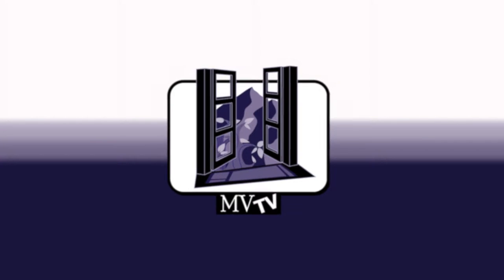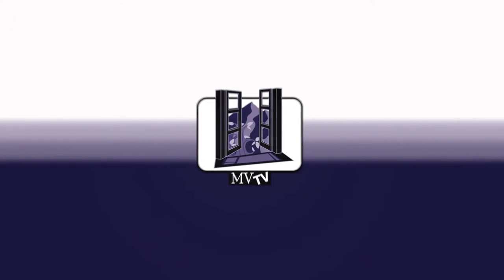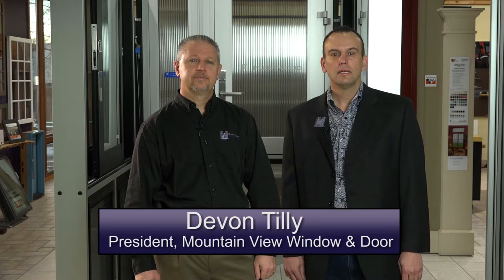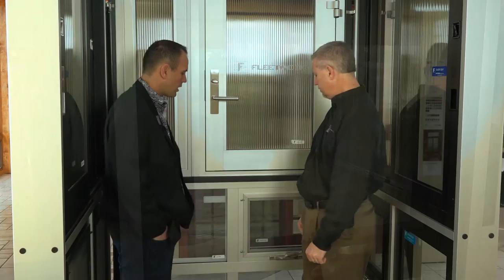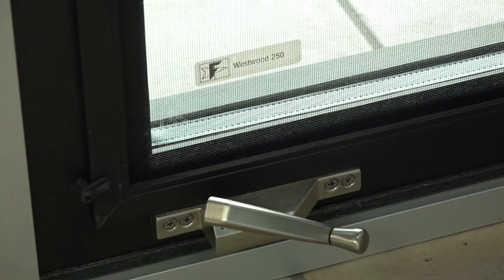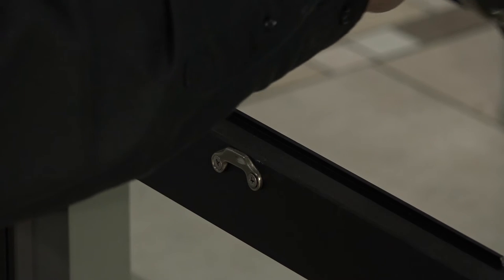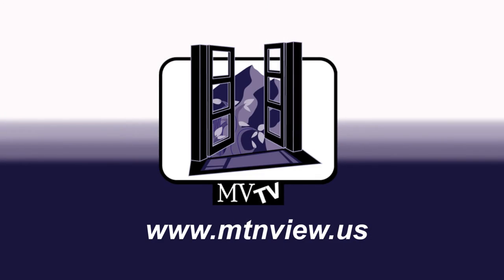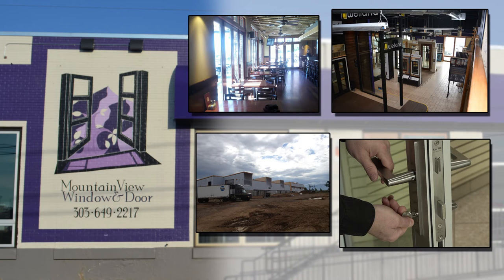MVTV Highlights the Fleetwood 250T Awning Window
Brett Reitmair, VP Sales and Marketing at Mountain View Window & Door shows you the difference between a Fleetwood awning window and casement window.